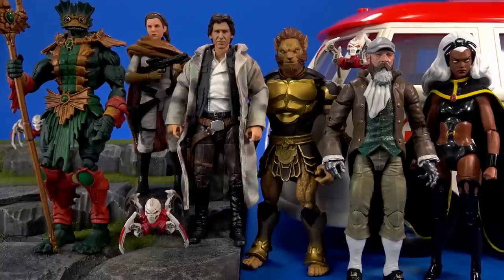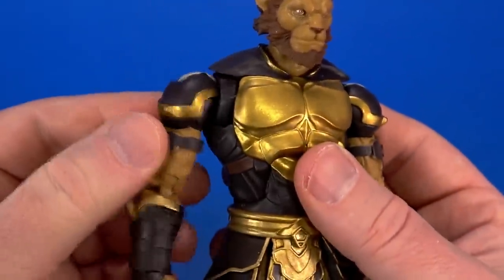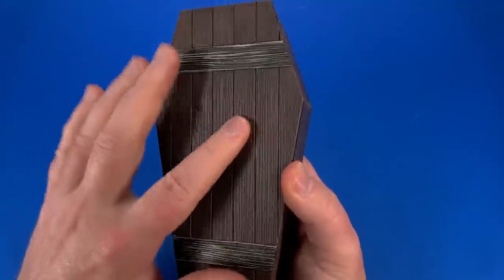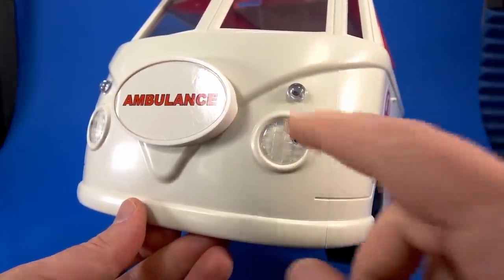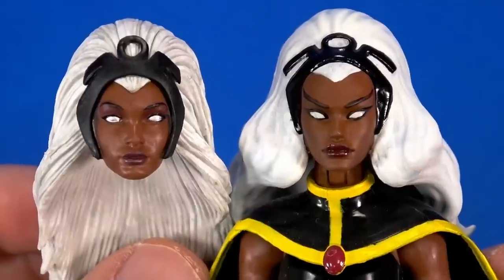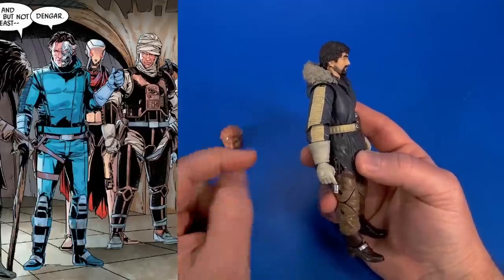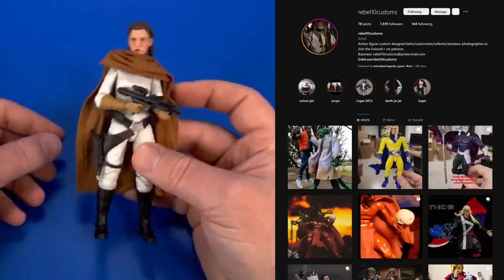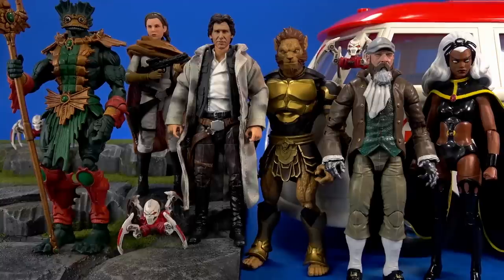Fwoosh Play Day! Customs, 3D Prints, Third Party, and Official Items for a 6-inch Display 12/21/22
Just a day to take a quick look at some of the random 1/12 scale items items I've picked up, customized or been sent over the past few months to supplement my displays, like more Robo heads, new soft goods for my adventure Leia, a Star Wars bounty hunter Valance head, new heads for Han Solo and X-Men Storm, a big ambulance, the Casket of Cruelty, an Animal Warriors of the Kingdom factory sample, and RoboSkull Assassin Skeledrones!

00:00 Intro
01:01 RoboSkull Assassin Skeledrones
02:34 Animal Warriors of the Kingdom
05:33 Casket of Cruelty
08:13 Figures Toy Company Ambulance
10:28 Marvel Legends Morph
11:08 Casting Cave Han and Storm Heads
12:34 Would You Kindly Studios Base
13:17 Karvar Kustoms Torch
14:07 SketchesbyWiseGuy Valance Head
15:58 Token Customs Mer-Man
17:27 Rebel10Customs Leia and More
19:30 CustomsChef Robo Heads
20:19 Thoughts
21:10 Outro